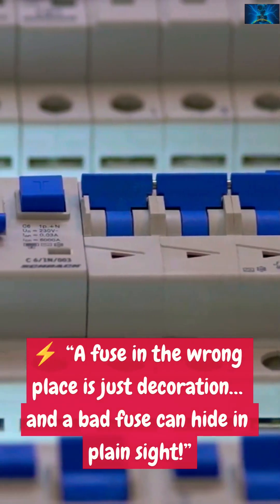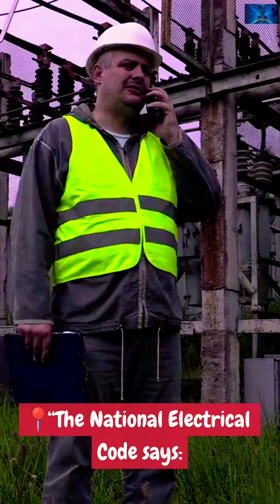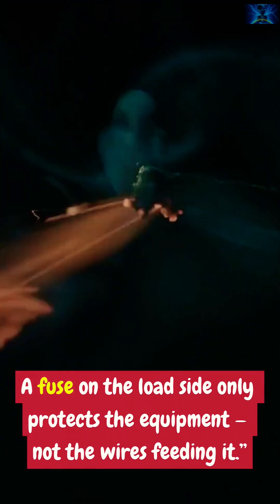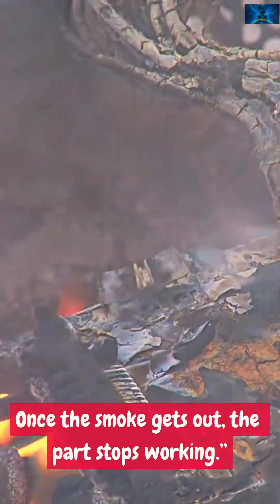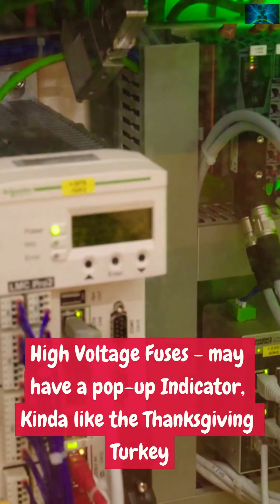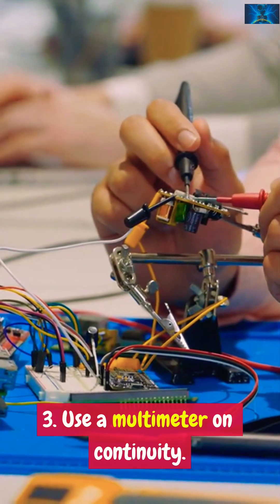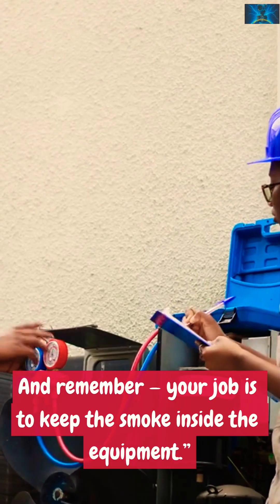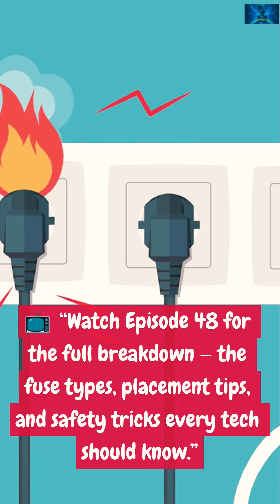⚠️ Don’t Let the Smoke Out – Fuse Tips Every Tech Should Know ⚡instrumentation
⚡ Fuse placement matters — and so does knowing when one’s blown.
In this Short, we break down where to install fuses and how to spot a bad one using just a meter… and a bit of old-school electrician humor.

🧯 Covered in under 60 seconds:

NEC rules for proper fuse placement

Why you should always protect wires, not just the load

How to visually AND electrically test fuses

And yes… don’t let the smoke out! 💨